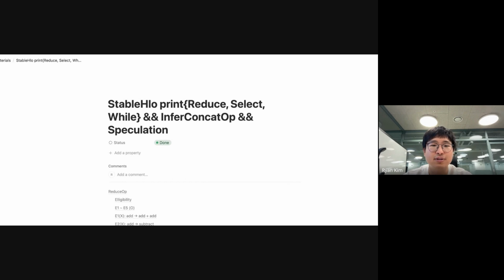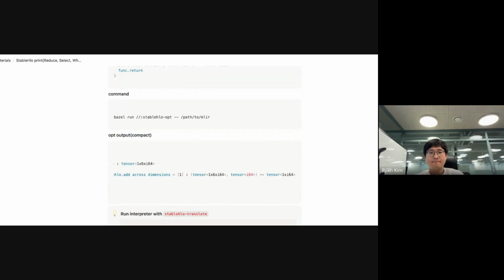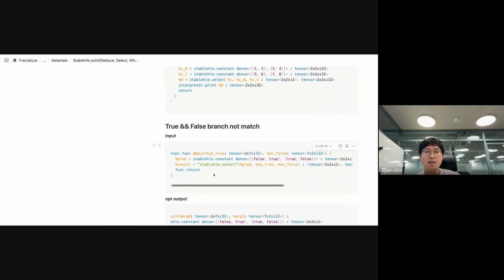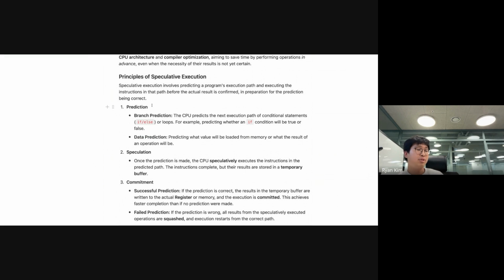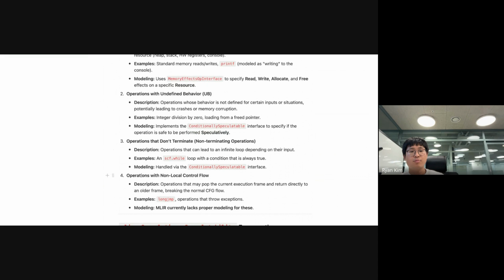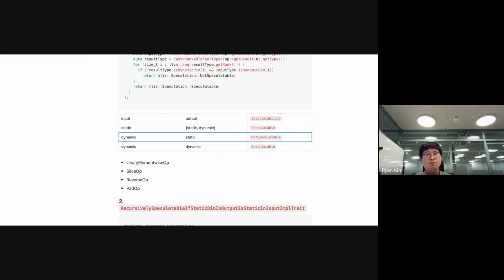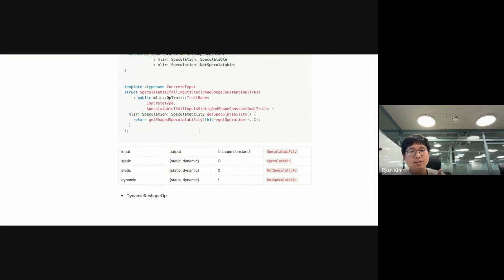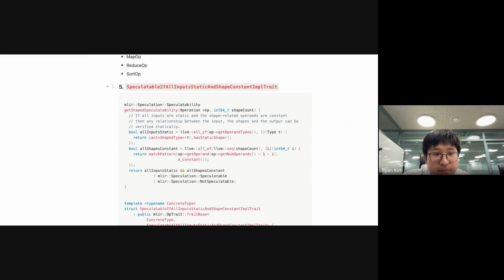PR explanation for ZKX#119